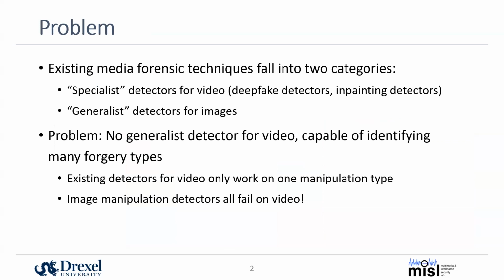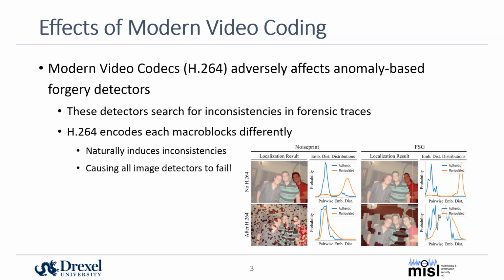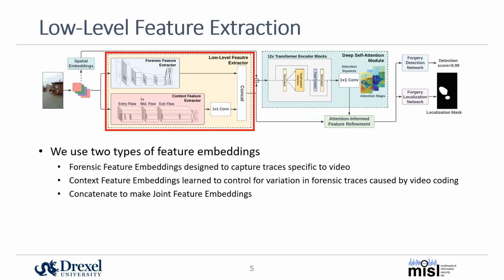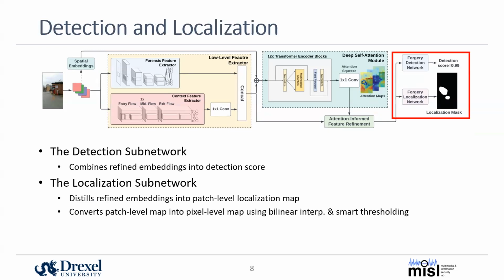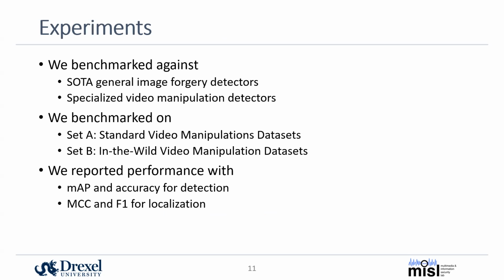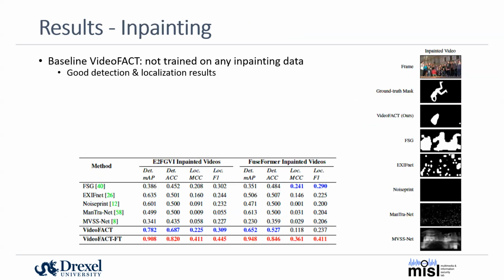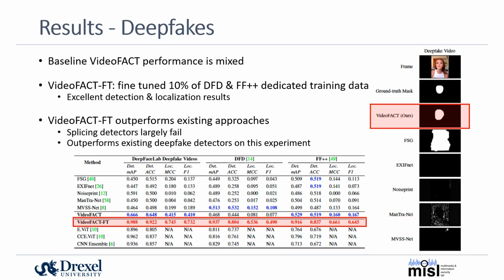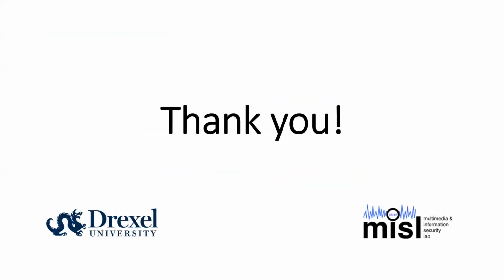VideoFACT: Detecting Video Forgeries Using Attention, Scene Context, and Forensic Traces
Authors: Tai D. Nguyen; Shengbang Fang; Matthew C. Stamm
 Description: Fake videos represent an important misinformation threat. While existing forensic networks have demonstrated strong performance on image forgeries, recent results reported on the Adobe VideoSham dataset show that these networks fail to identify fake content in videos. In response, we propose VideoFACT - a new network that is able to detect and localize a wide variety of video forgeries and manipulations. To overcome challenges that existing networks face when analyzing videos, our network utilizes both forensic embeddings to capture traces left by manipulation, context embeddings to control for variation in forensic traces introduced by video coding, and a deep self-attention mechanism to estimate the quality and relative importance of local forensic embeddings. We create several new video forgery datasets and use these, along with publicly available data, to experimentally evaluate our network's performance. These results show that our proposed network is able to identify a diverse set of video forgeries, including those not encountered during training. Furthermore, we show that our network can be fine-tuned to achieve even stronger performance on challenging AI-based manipulations.